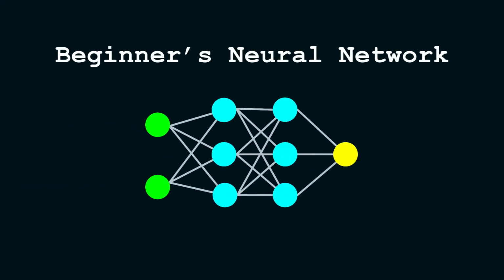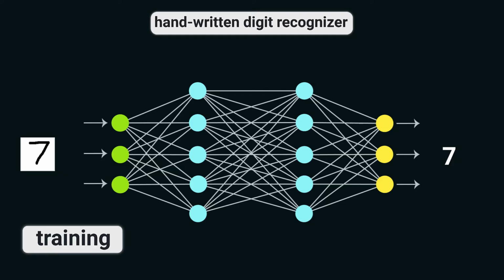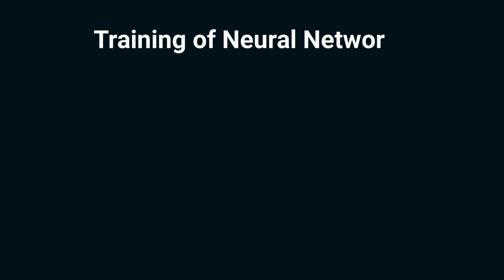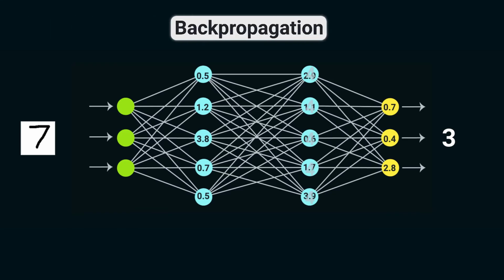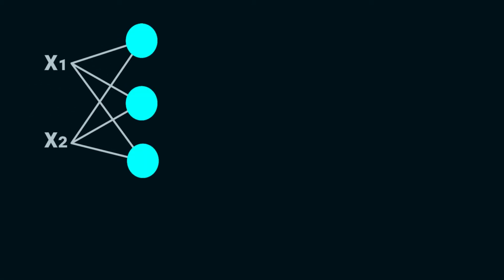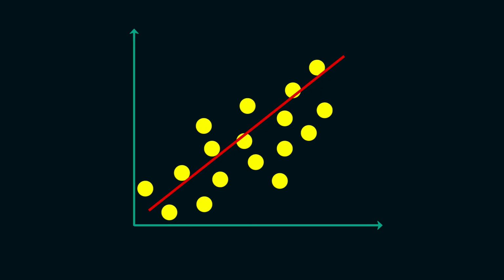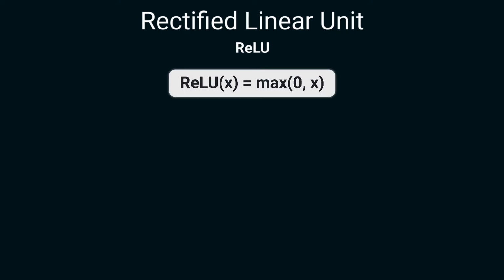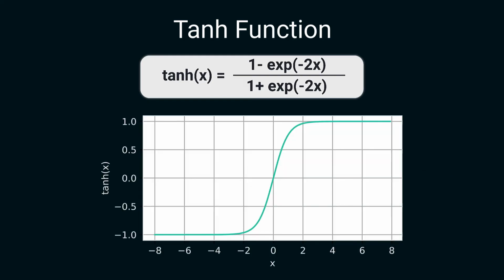Training Neural Networks | Activation Function | Beginner's Neural Network (BNN) | Part 2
Simple multiplication and addition drive the powerful neural networks. In this video, I tried to illustrate the training procedure of neural networks in fairly intuitive way. I also discuss why activation function is required in neural networks and what are the most common activation functions.